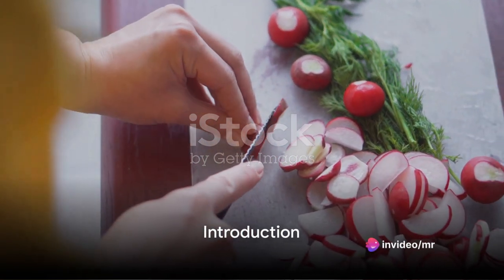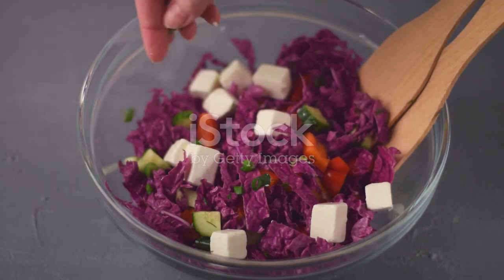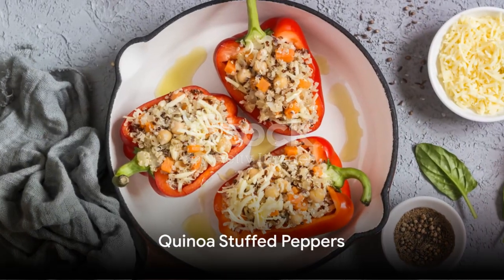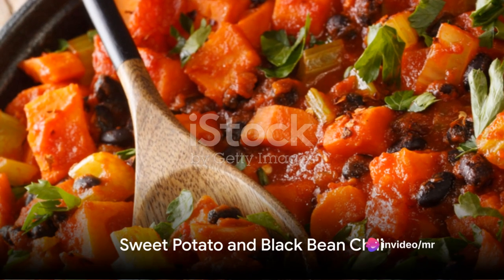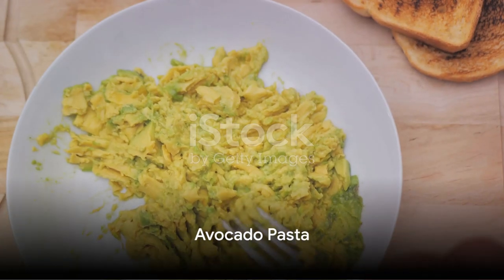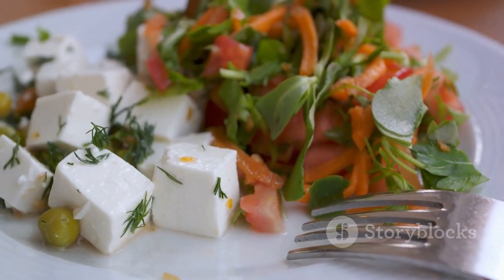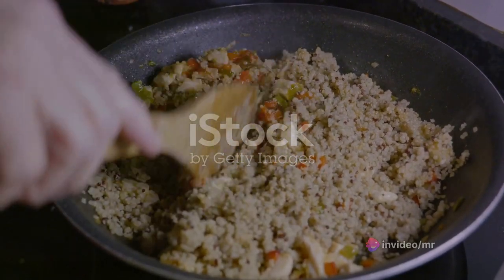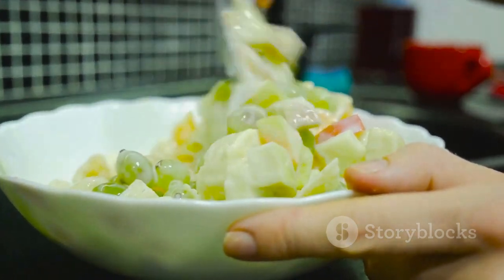Top 6 Fun and Delicious Healthy Recipes(Easy to make recipes)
In this mouthwatering video, we're diving into the world of healthy and delicious recipes that will leave you wanting more! Get ready to tantalize your taste buds and nourish your body with our collection of six fun and tasty dishes that are as good for you as they are delectable.

From vibrant smoothie bowls bursting with fresh fruit and superfoods, to crispy and flavorful roasted vegetables that will have you begging for seconds, we've got it all covered. We'll also show you how to whip up a protein-packed salad that's anything but boring, as well as a satisfying bowl of creamy, yet healthy, pasta.

Not only will these recipes satisfy your craving for delicious food, but they'll also provide you with the essential nutrients your body needs to thrive. Whether you're a seasoned chef or a kitchen newbie, you'll find these recipes easy to follow and recreate in your own kitchen.

So, join us in this cooking adventure and take your taste buds on a journey they won't soon forget. Get ready to create meals that will make your body say "thank you" with every bite!

OUTLINE:

00:00:00 Introduction
00:00:19 Rainbow Salad
00:00:52 Quinoa Stuffed Peppers
00:01:25 Sweet Potato and Black Bean Chili
00:01:46 Avocado Pasta
00:02:06 Watermelon and Feta Salad
00:02:22 Blueberry Banana Smoothie
00:02:37 Conclusion